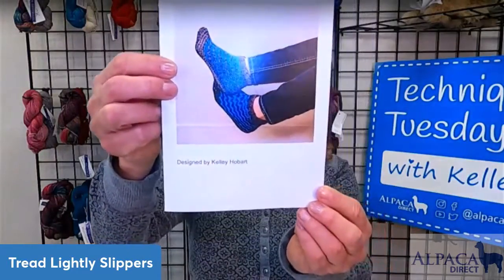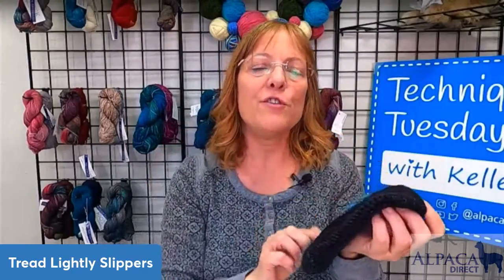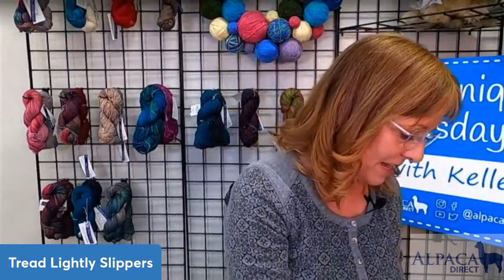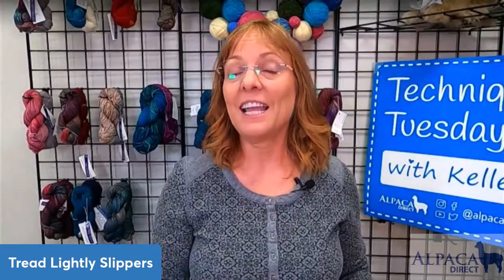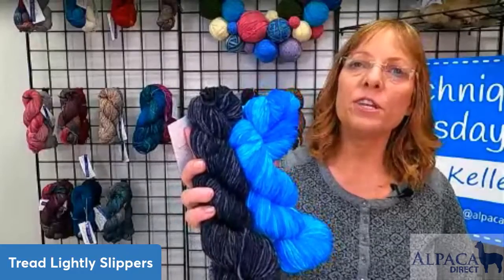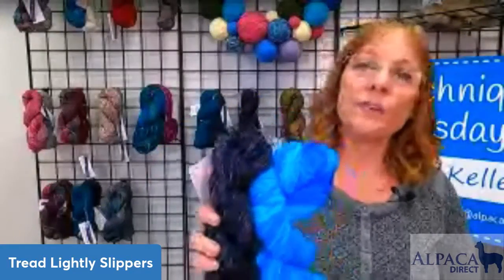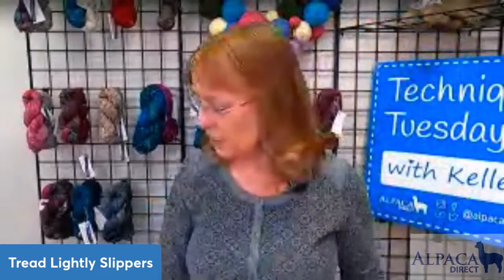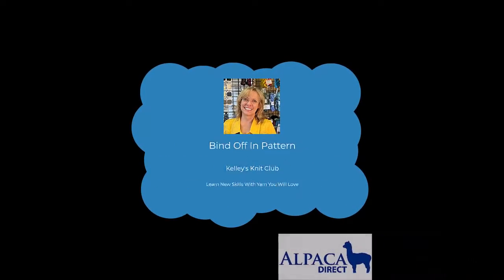Overview of Tread Lightly Slippers | Kelley's Knit Club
Kelley shares a preview of the Tread Lightly Slippers as a part of Kelley's Knit Club for this month's project.